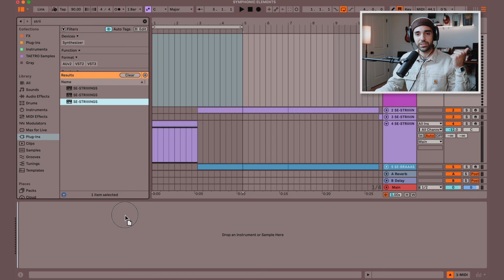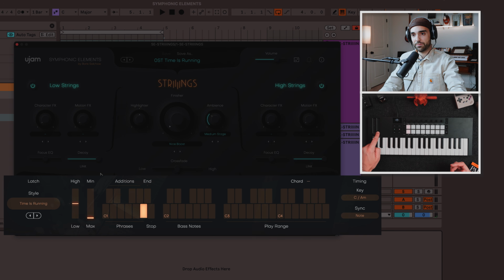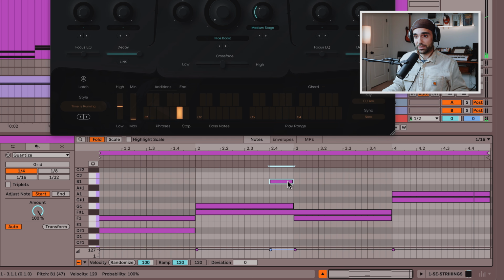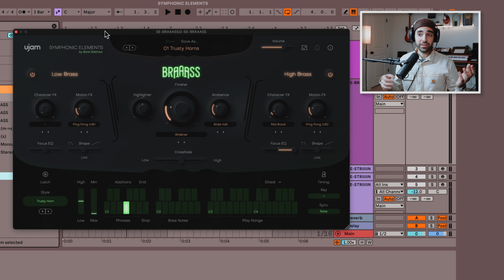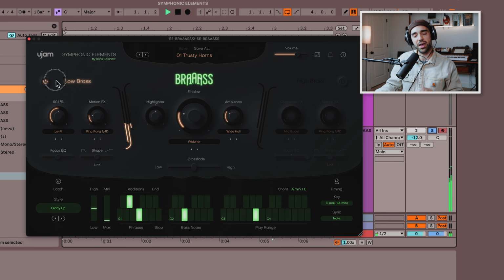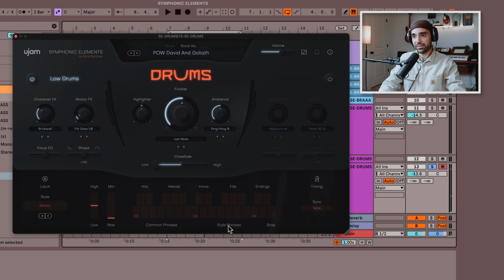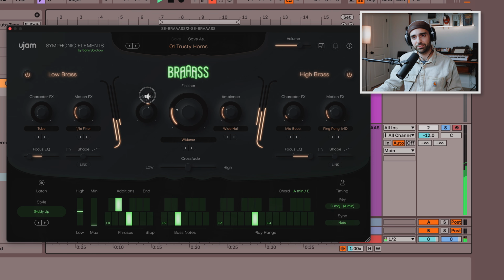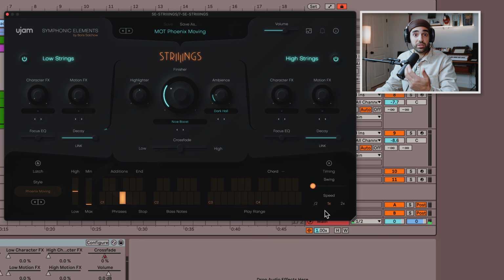Symphonic Elements Series Explained | Step-by-Step Guide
Master the @ujamInstruments Symphonic Elements series with Taetro’s in-depth walkthrough. Whether you’re looking to create cinematic arrangements or add orchestral textures to your pop or rock productions, this video will guide you through every aspect of the Symphonic Elements plug-ins.

0:00 Introduction
1:36 Play Range
6:49 Arrangement & Automation
12:50 Style Phrases
17:45 Tweak & Shape Sounds
22:18 DRUMS
25:15 Finisher Section
28:24 Global Presets
29:10 K-Pop & Pop Rock Demo
31:45 Latch & Micro Timing
23:25 Outro